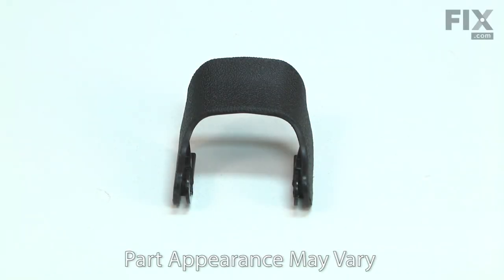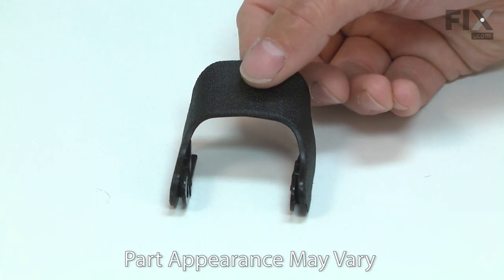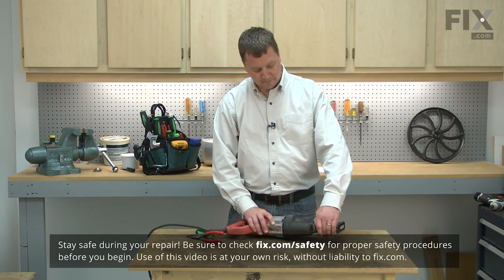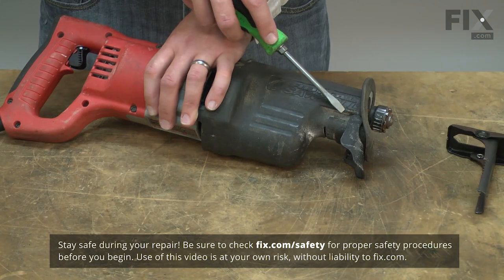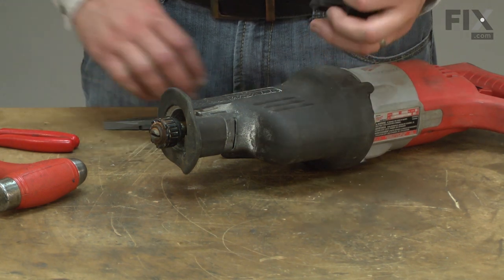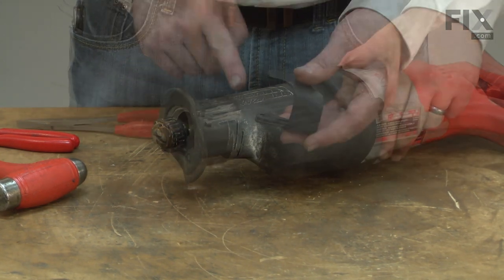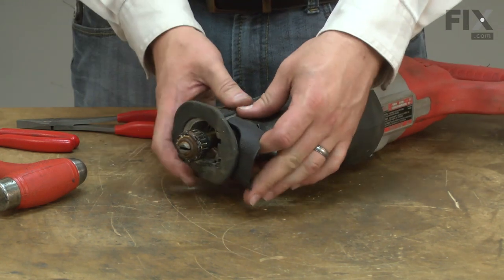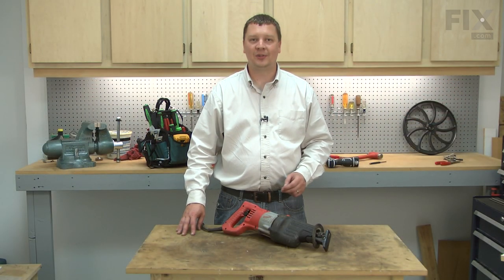Milwaukee Reciprocating Saw Repair - How to Replace the Shoe Release Lever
Need help replacing the Shoe Release Lever (Part # 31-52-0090) in your Milwaukee Reciprocating Saw? Watch this how-to video with simple, step-by-step instructions for a successful DIY repair.

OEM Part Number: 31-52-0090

Why you might need to replace the Shoe Release Lever:
1. Lever Damaged

The information in this video is specific to Milwaukee Reciprocating Saws. To find a Shoe Release Lever specific to your model Reciprocating Saw, or to use our helpful model number locator,

Not what you’re looking for? For more Reciprocating Saw repair help

For more helpful Reciprocating Saw Repair videos, you can browse through the Power Tool Repair playlist on our YouTube channel